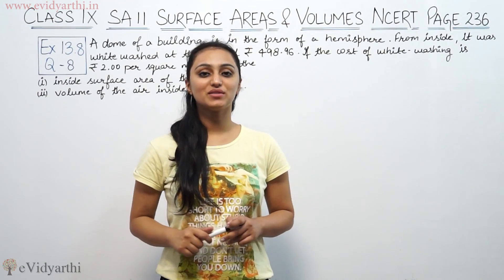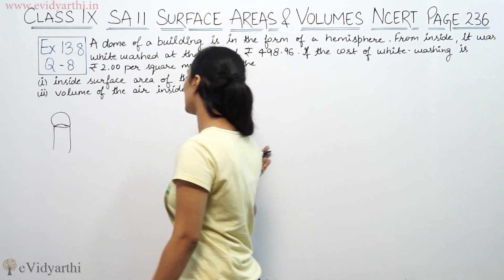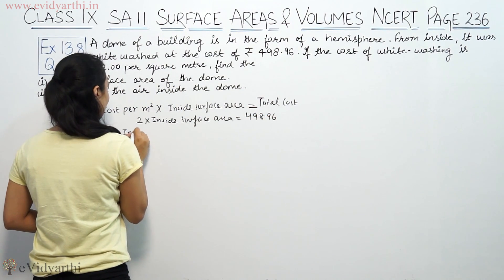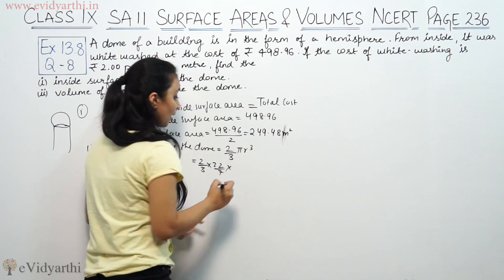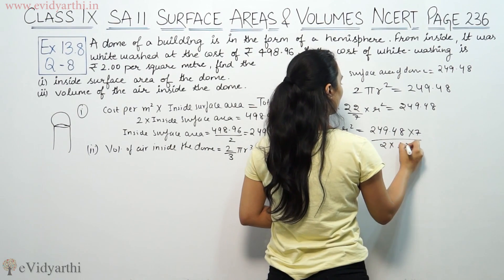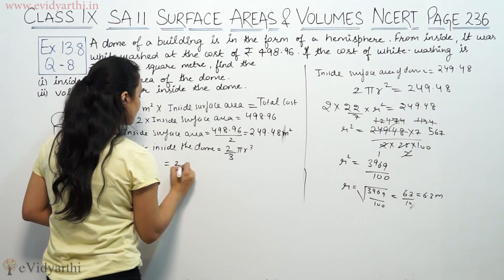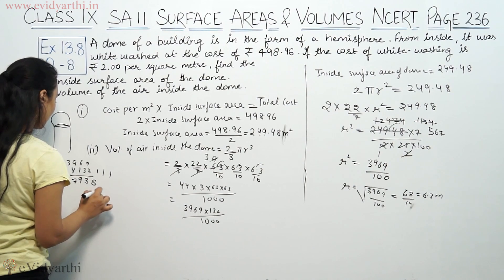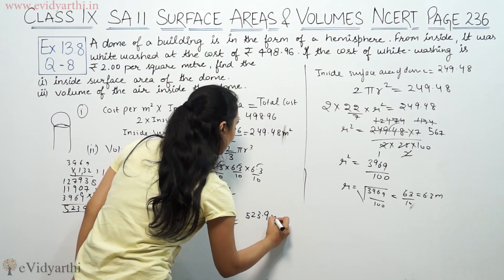Q 8, Ex. 11.4, Page No 150, Surface Areas & Volumes - NCERT Class 9th Maths, New Syllabus 2023 CBSE